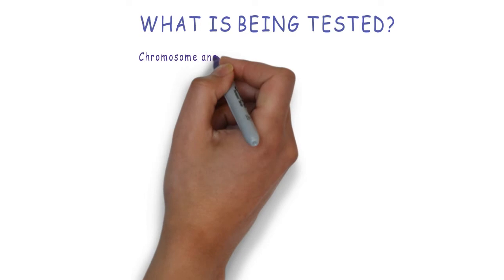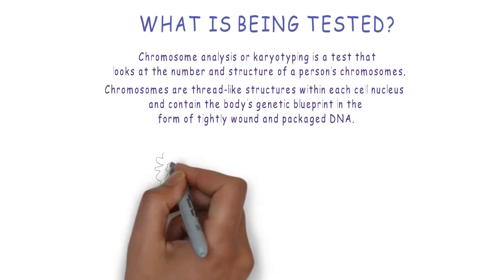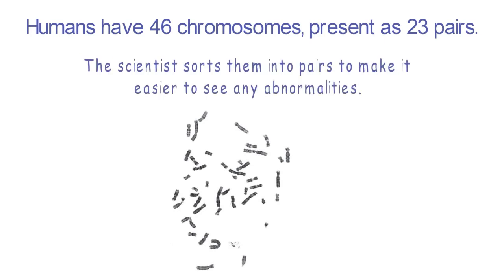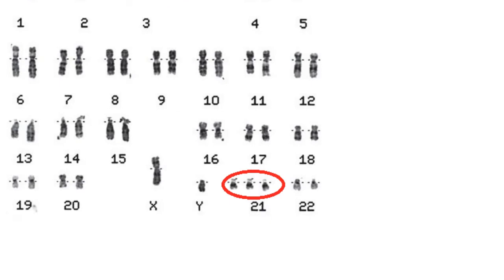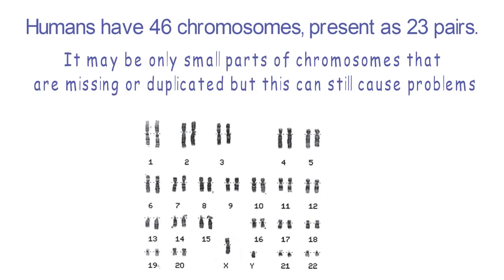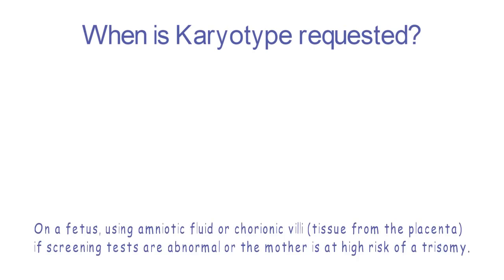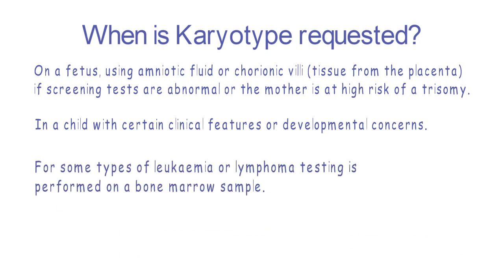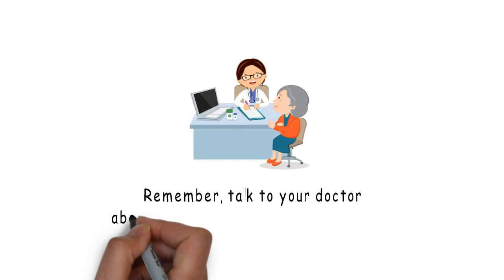Chromosome Analysis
Find out what chromosomes are and how they are investigated using a technique called karyotyping.  This short easy-to-understand animation shows how the scientist looks at the number and structure of a person’s chromosomes to help identify disorders.  This test is usually ordered when a pregnant woman’s screening test results are abnormal or when a child has certain clinical features that suggest a chromosome disorder. It can also be used when a doctor is diagnosing some types of leukaemia or lymphoma.

Chromosomes are thread-like structures within each cell nucleus and they contain the body’s genetic blueprint in the form of tightly wound and packaged DNA.  Humans have 23 pairs of chromosomes. When the scientist looks at them under the microscope, they are all mixed up. So the scientist sorts them into pairs to make it easier to see any abnormalities.  These include an extra complete chromosome (trisomy) a missing chromosome (such as in Turner syndrome ) or parts of chromosomes missing or duplicated.